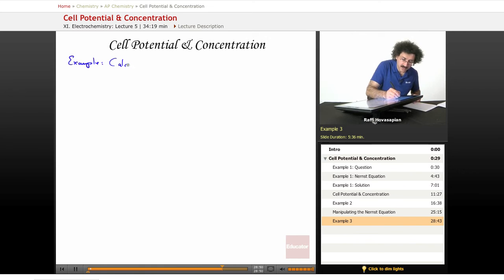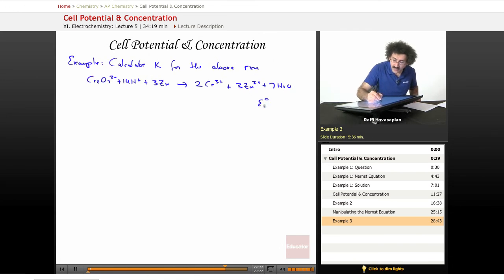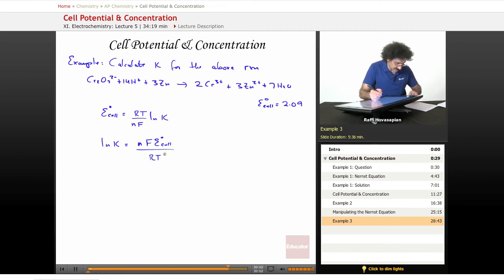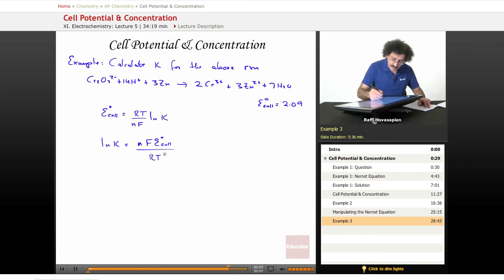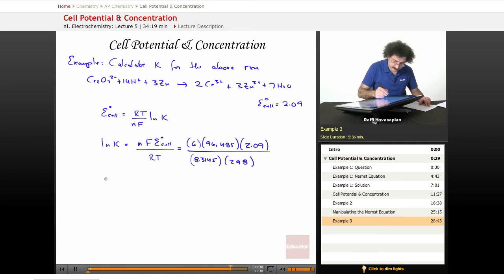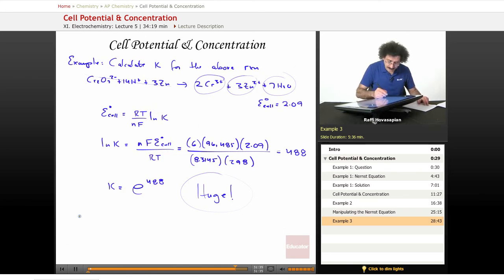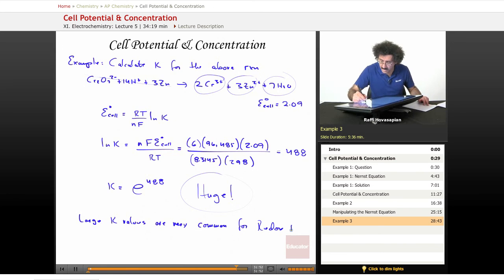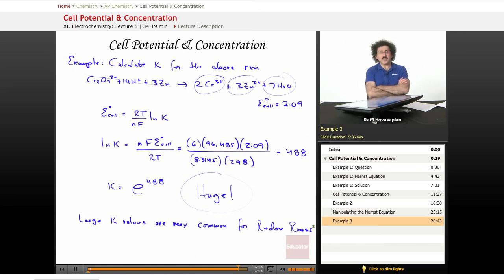Cell Potential, Concentration & Equilibrium Constant | AP Chemistry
Example of cell potential & concentration from Educator.com’s AP Chemistry class. Want more video tutorials? Our full lesson includes in-depth explanations and even more worked out examples.

In this video, we’ll discuss how to calculate the equilibrium constant (k) for a reaction. You'll learn about volt, cell potential, concentration, and free energy.